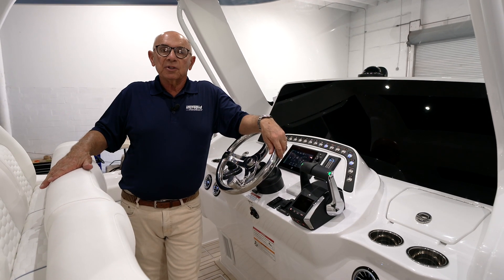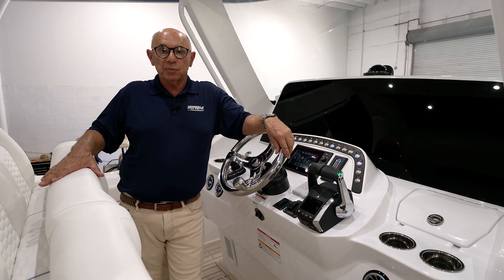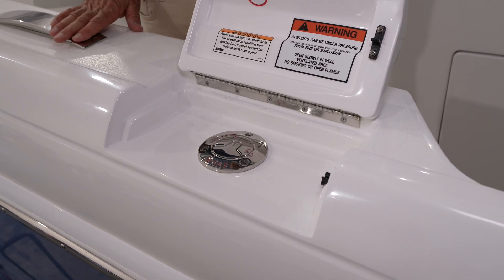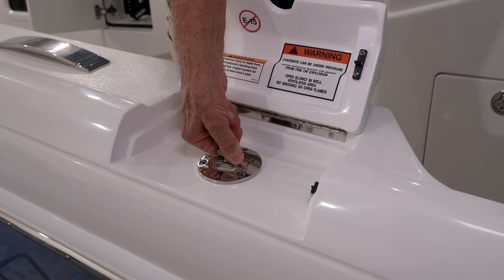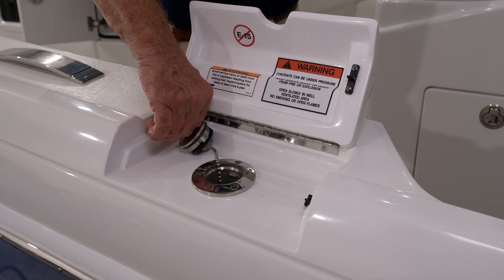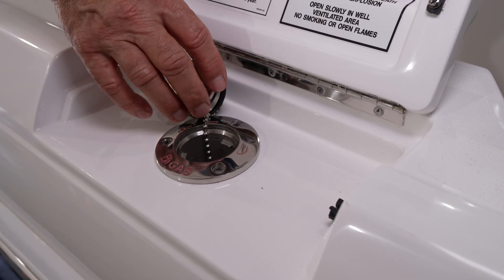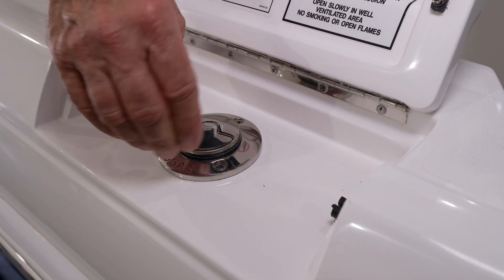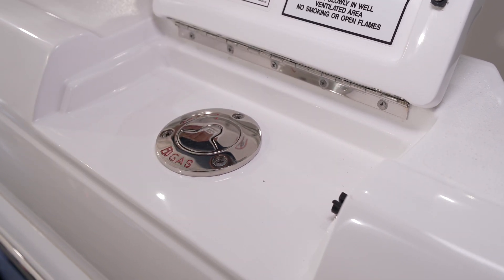Intrepid 41 Panacea Fuel Tank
Introducing the Intrepid 41 Panacea. This video owners' manual walks through Intrepid Powerboats' sleek design.